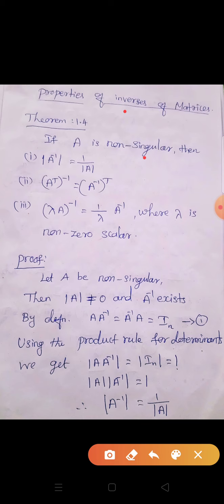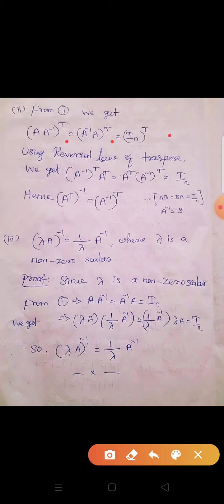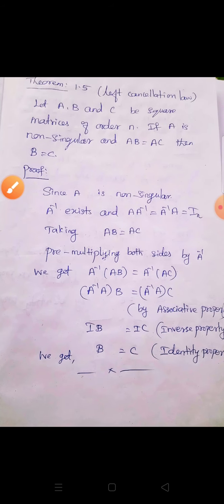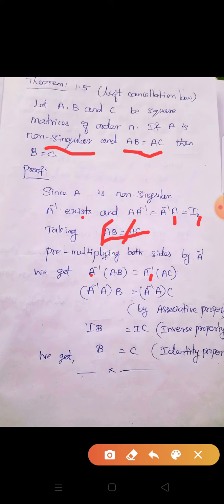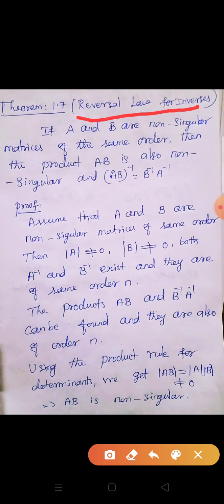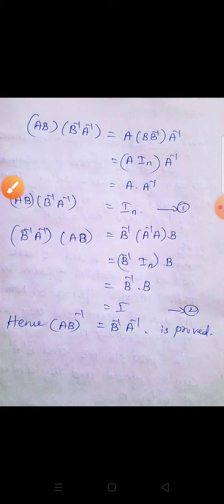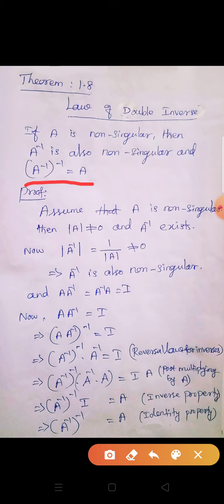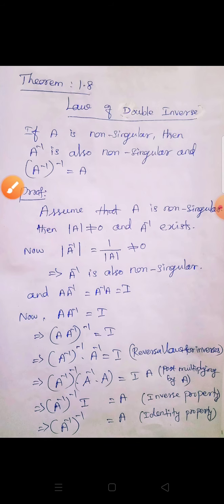12th Maths 1st unit theorem 4 to 8